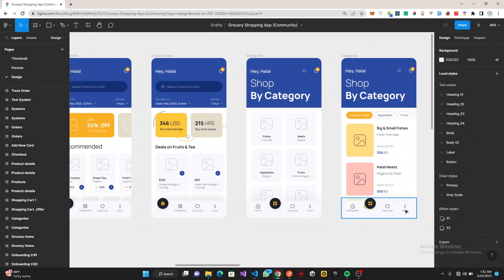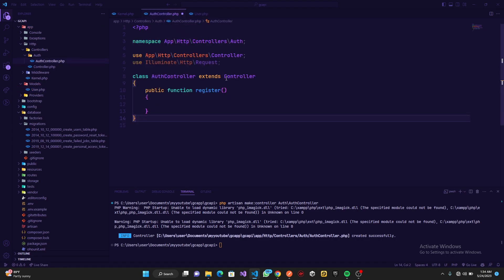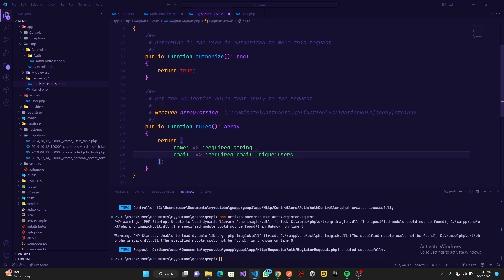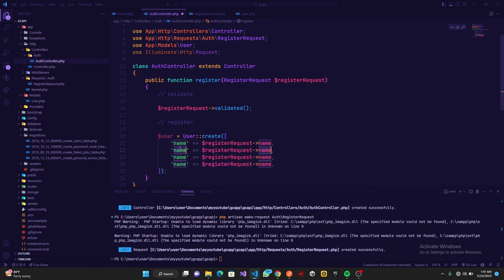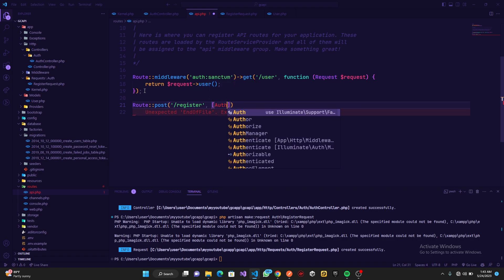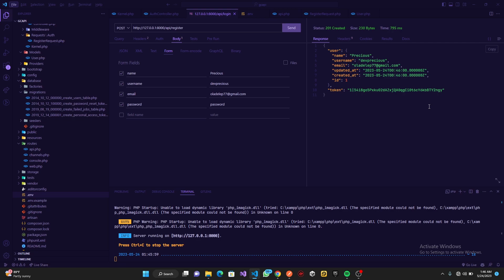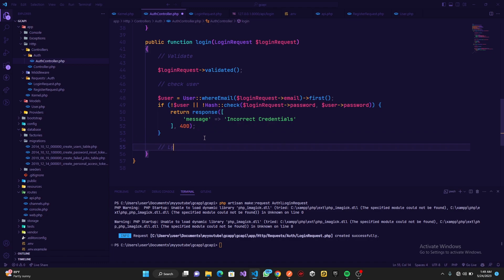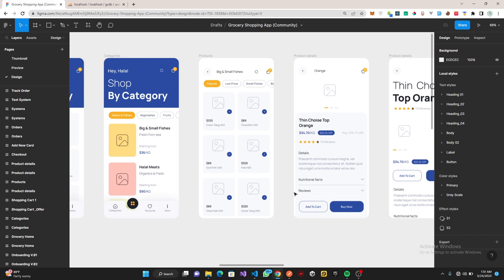Let's build a Grocery Shopping App with Flutter and Laravel - Authentication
Let's build a Grocery Shopping App with Flutter and Laravel
In this video we will allow our create account and login